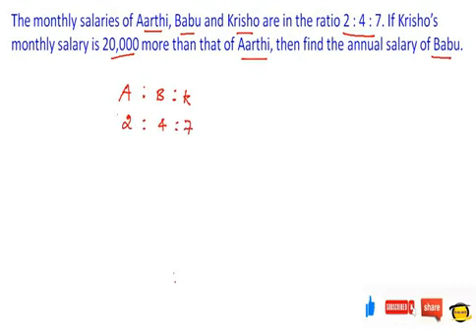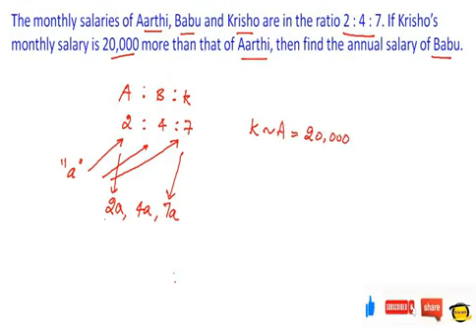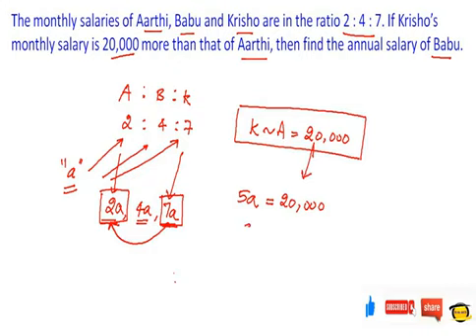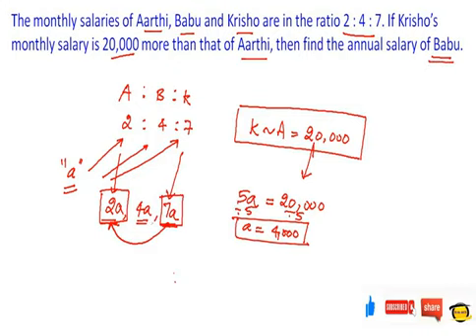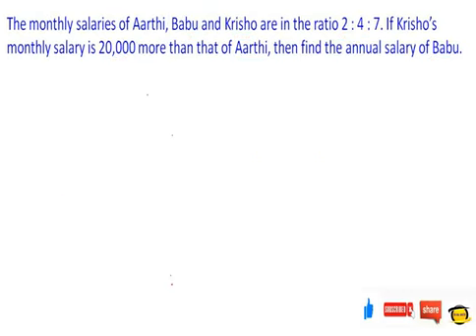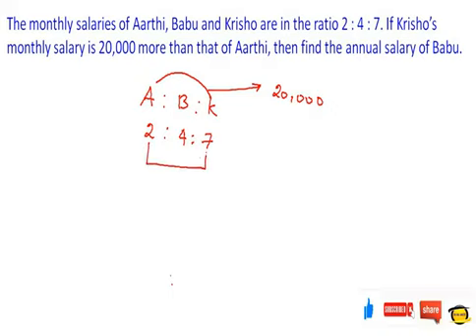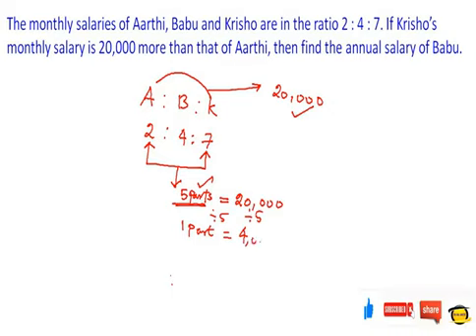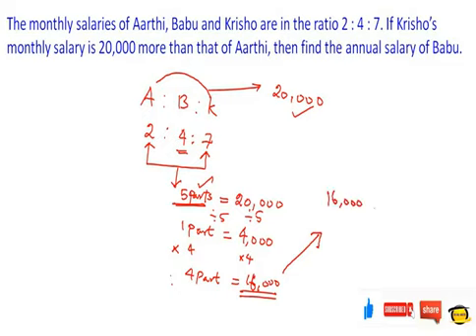Ratios and Proportions, Three Part Ratios Model - 4 | Solve in 3 seconds | Difference Shortcut Trick